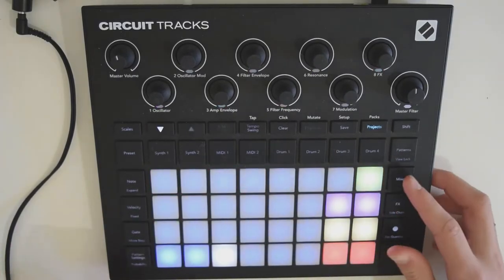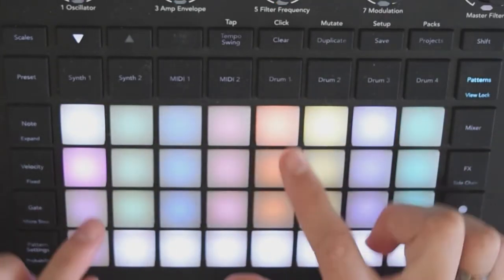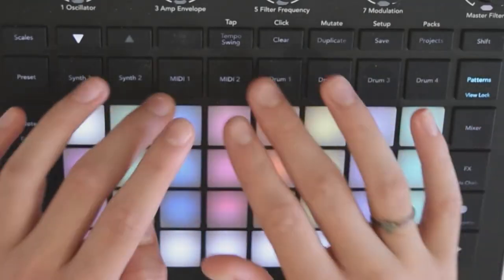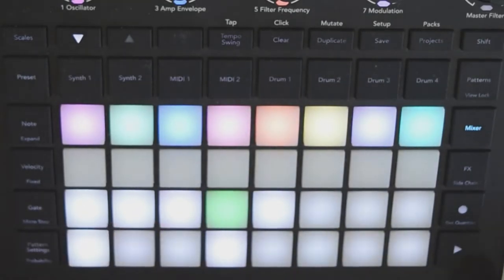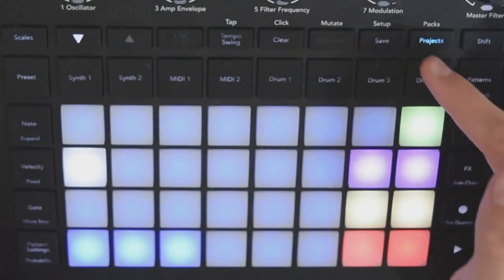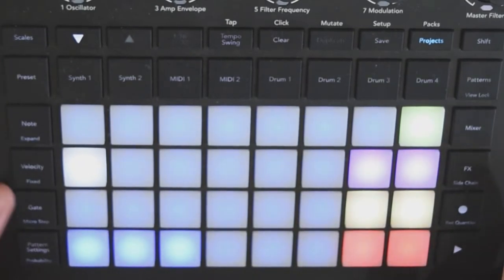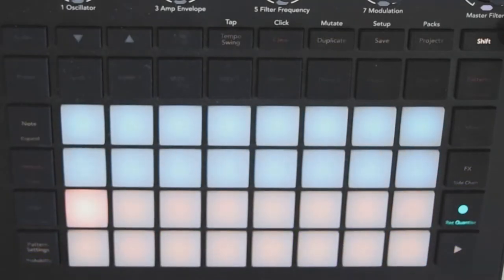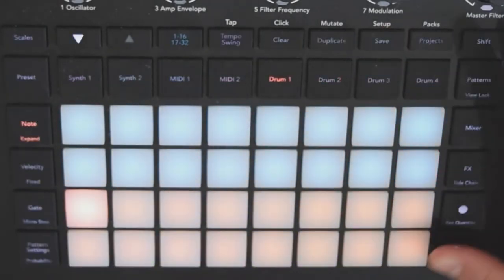20 tips that aren't in the manual | circuit tracks compendium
the title is a lie some of them are in the manual but they're obscure and nobody reads manuals anyways. but here's 20 tips you probably didn't know about the circuit tracks. enjoy:)

chapteridoos:
00:00 intro
00:38 navigation/storage
04:53 sound design
07:47 sequencing
16:47 outro